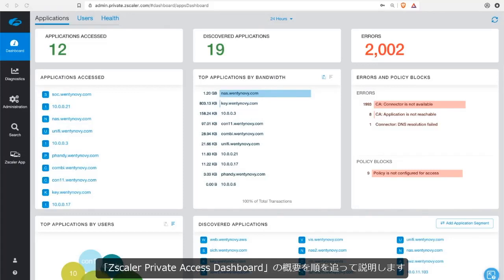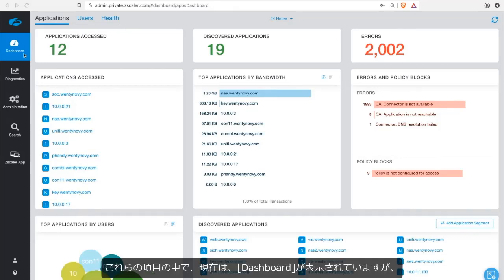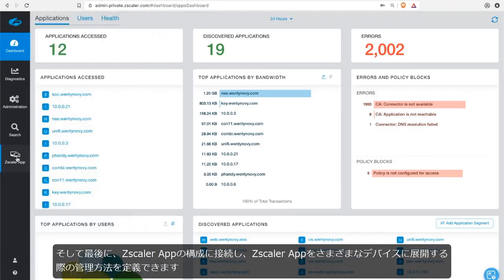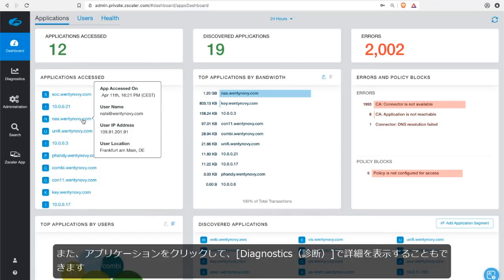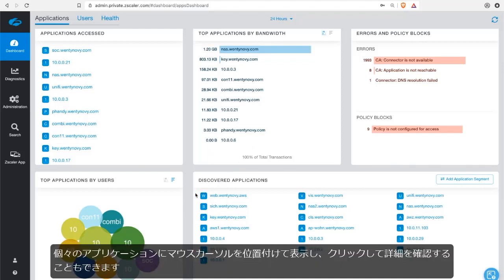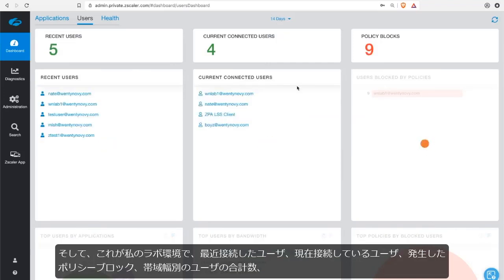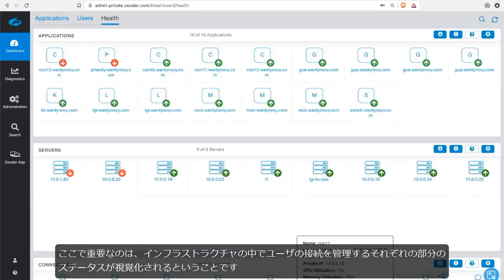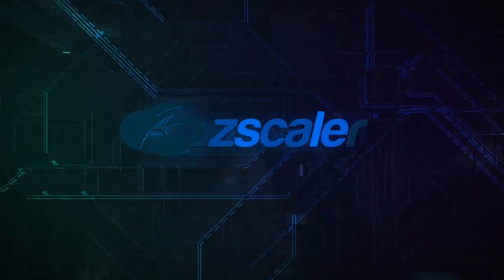Chapter 1 ZPA Admin Dashboard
Zscaler Private Access 管理ダッシュボード